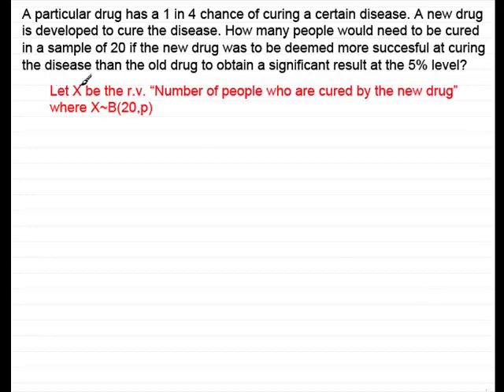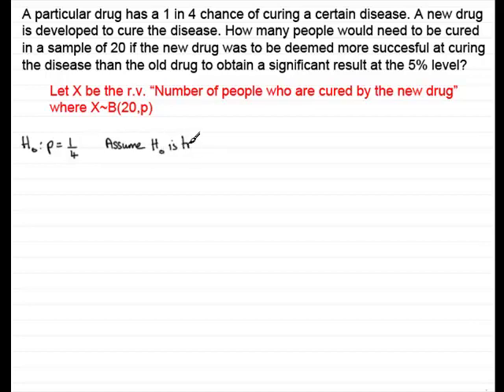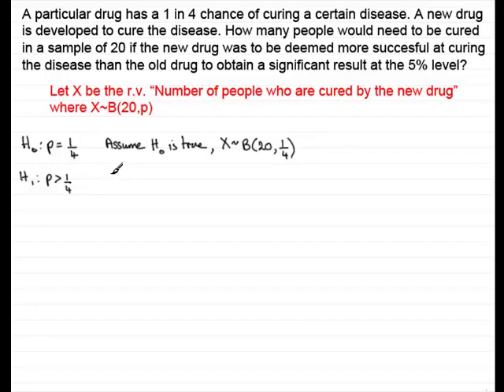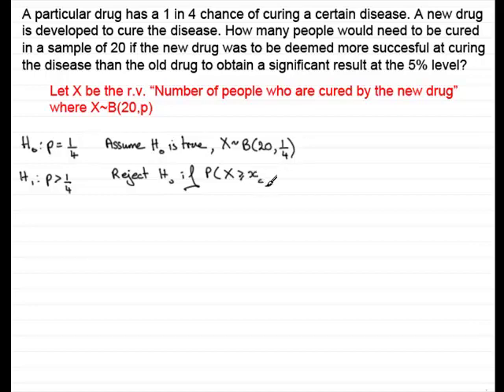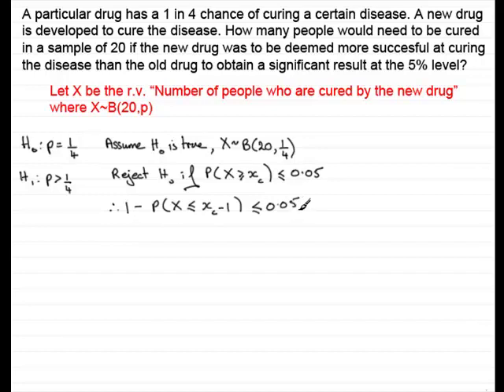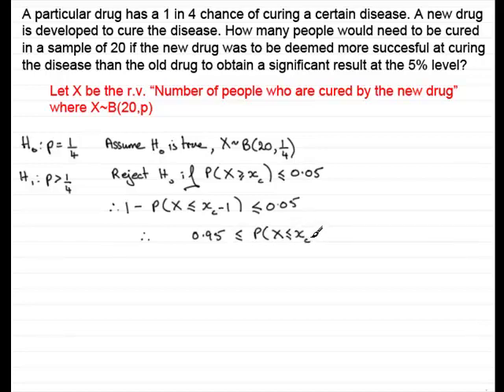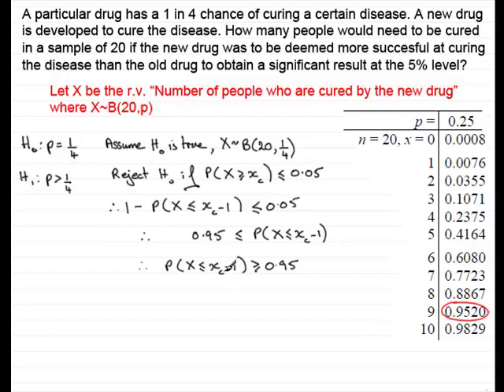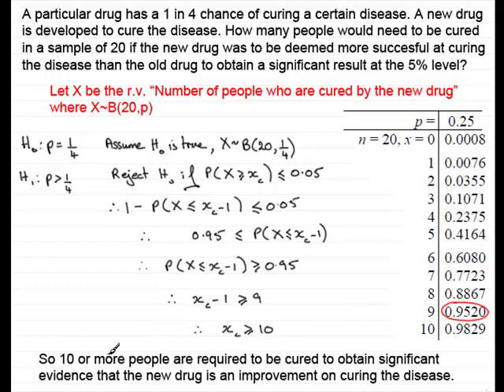Hypothesis testing - Finding an Upper Critical Value for the Binomial Distribution : ExamSolutions